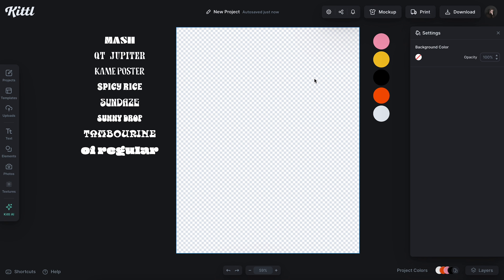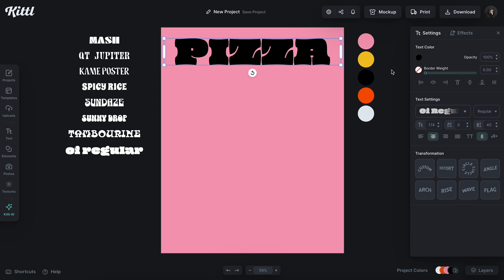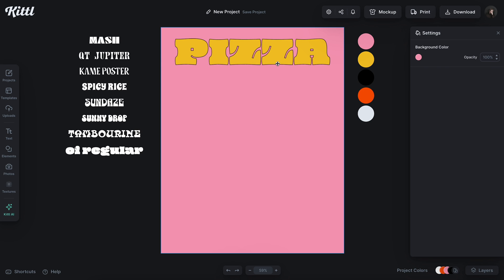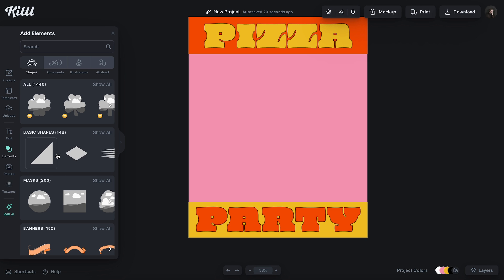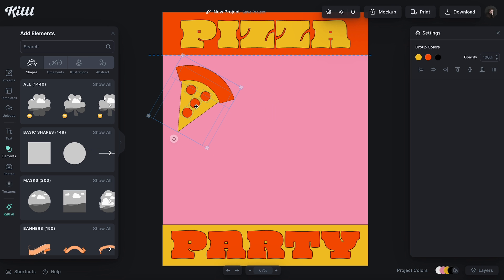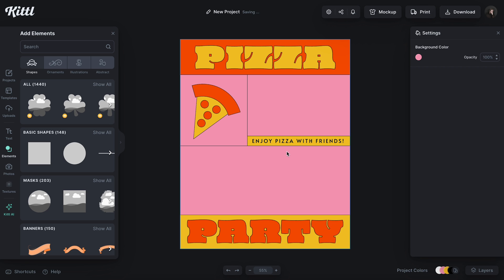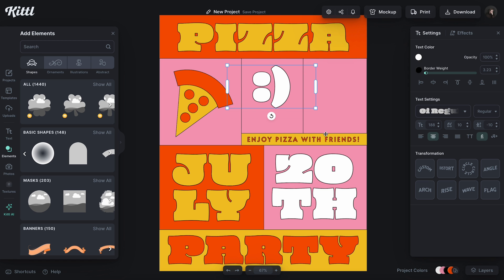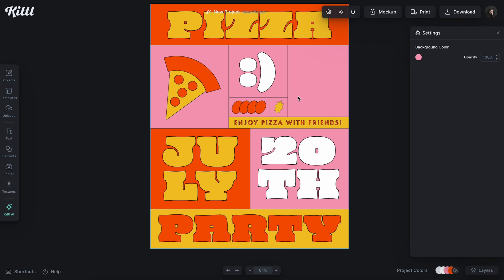Neo Brutalism Design Is Trending! 👀 Step-By-Step Tutorial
In this design tutorial, Graham is going over how to create and achieve the Neo-Brutalism niche that has been on the rise in the design community. We've seen this design niche used for restaurants, websites, branding, and so much more over the past few years, and it can really bring in a fun audience and following!

🕰️ Timestamps For This Video:
0:00 What Is Neo-Brutalism Design
0:40 Neo-Brutalist Fonts & Colors
1:00 Designing A Neo-Brutalist Poster
3:25 How To Create Flat Iconography
6:00 Creating A Grid System
10:00 Making Final Adjustments